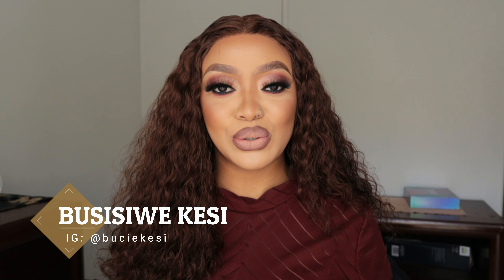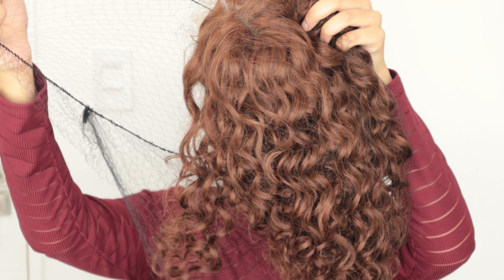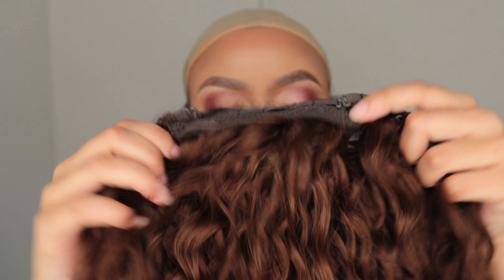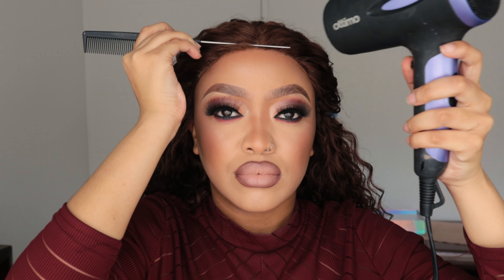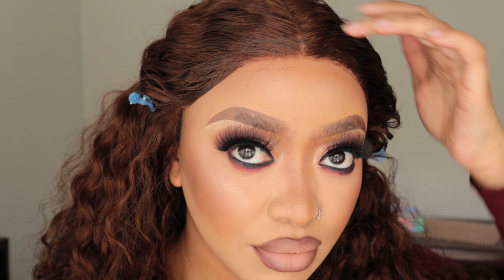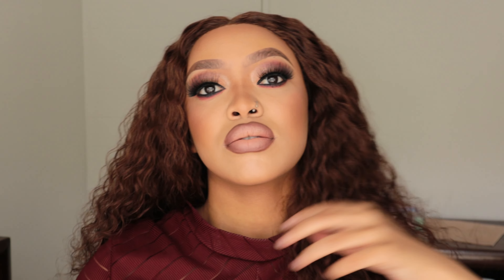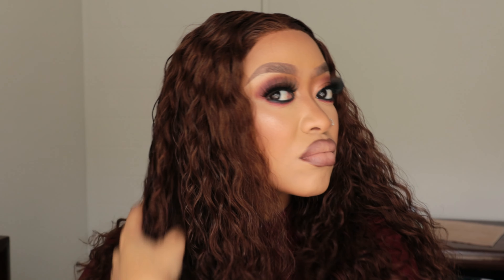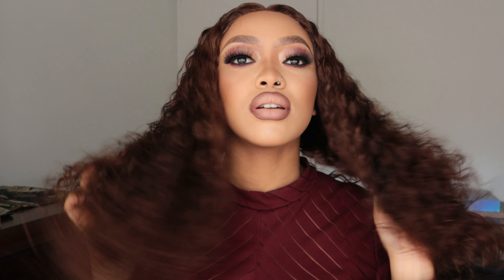FLAWLESS BOHO CURLY WAVES ft GORGIUS HAIR||THIS WIG IS GIVING EVERYTHING!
Hey loves🌸

● ▬▬▬▬▬▬▬♛Gorgius♛ ▬▬▬▬▬▬▬ ●
Gorgius-Hairstyle is a___ Lifestyle.